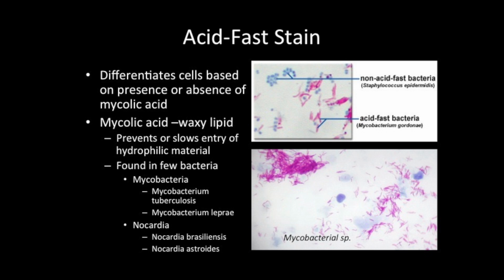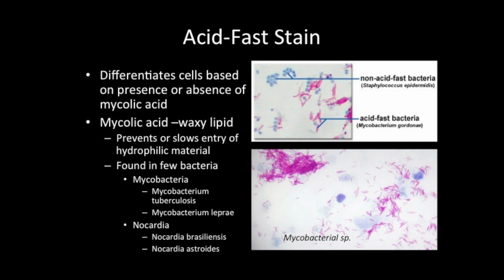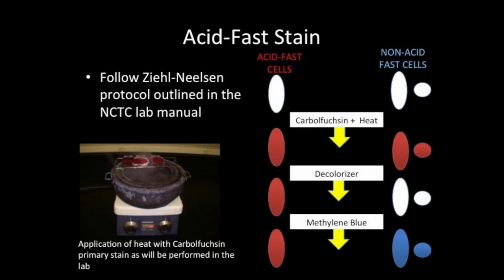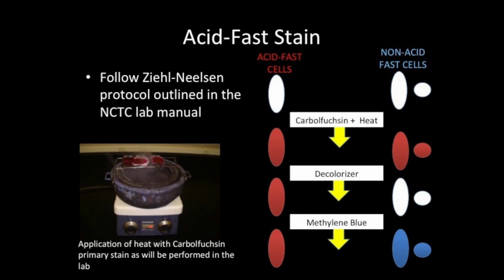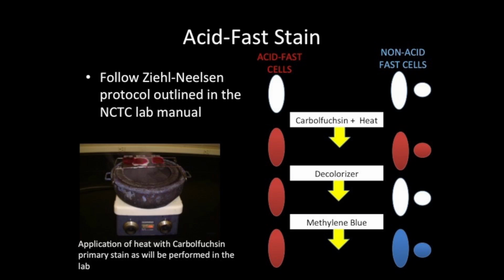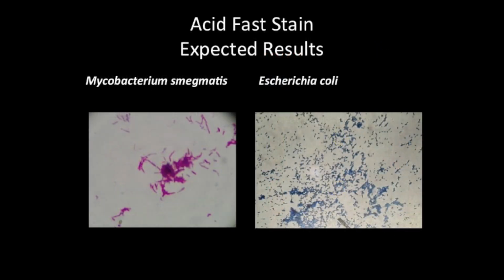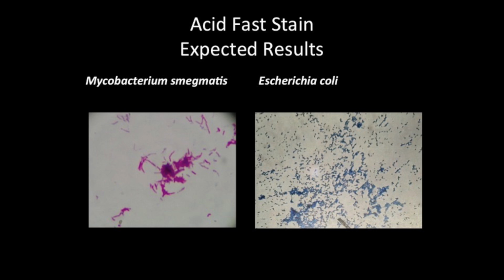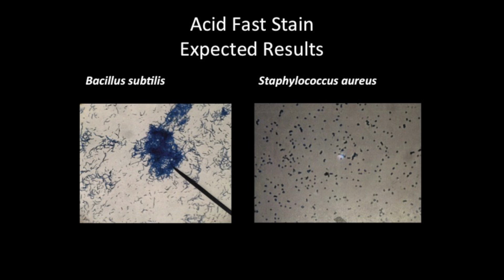Acid Fast Stain